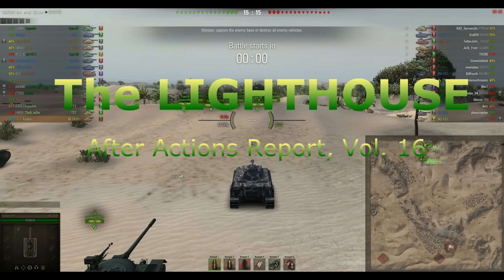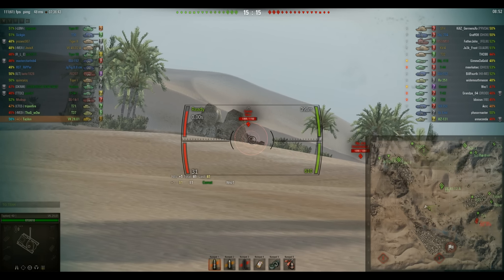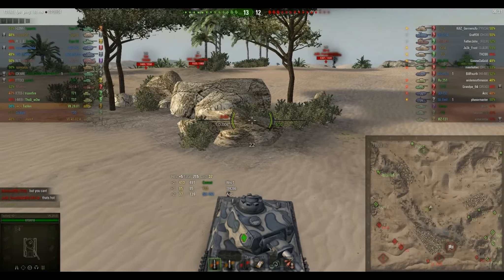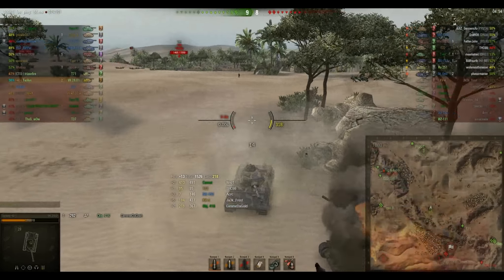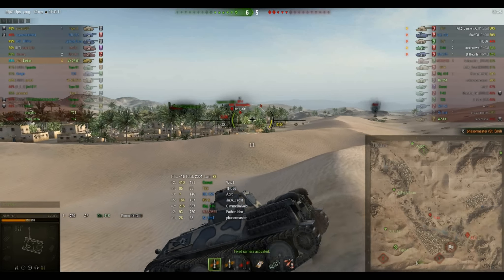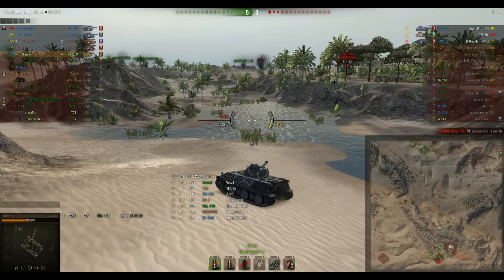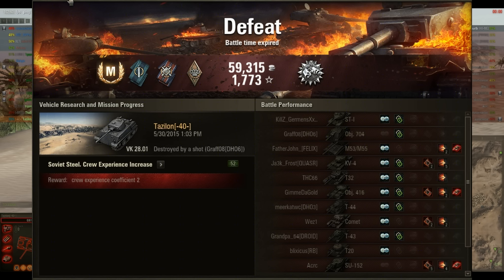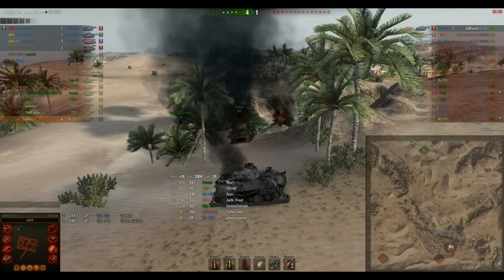9.8 The LIGHTHOUSE: After Actions Report, Vol. 16 Sand River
Taz looks at the changes in the middle of Sand River during this Assault Offense battle.
Patrol Duty